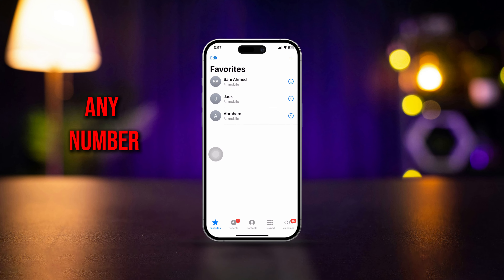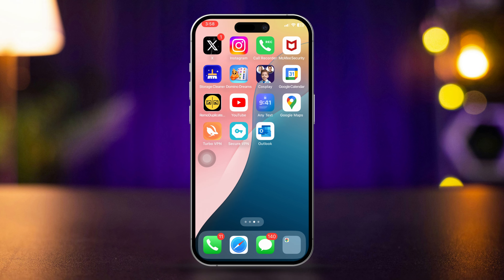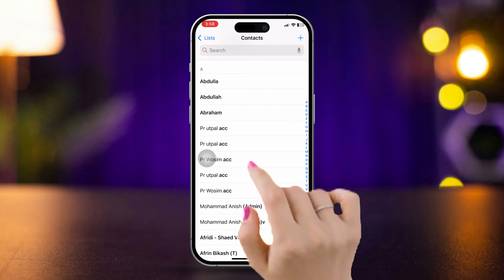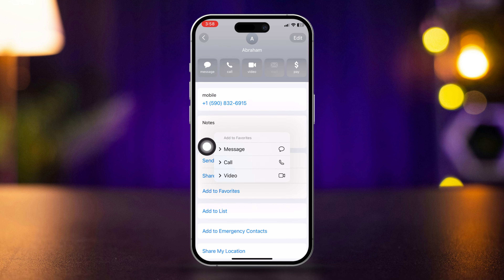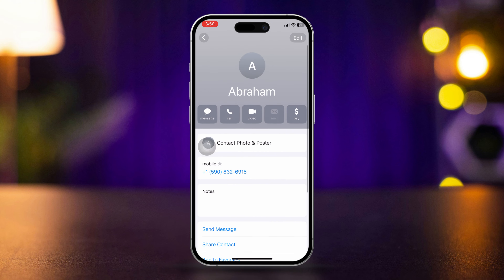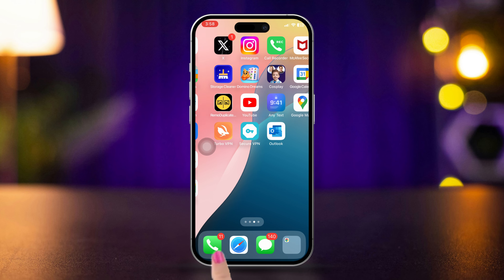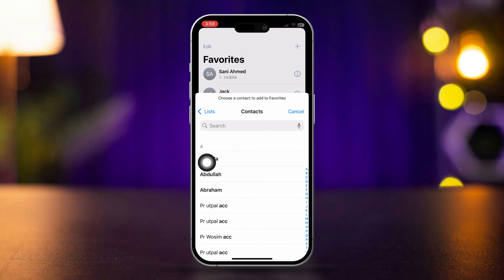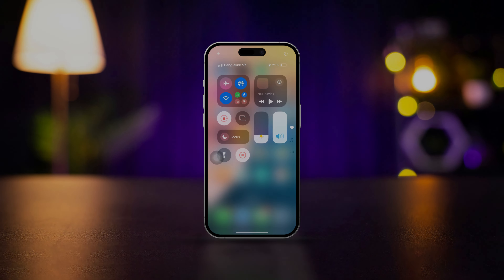How to Add Favorite Contacts on iPhone | Create Favorites List on iPhone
Wondering how to add favorite contacts on your iPhone? With the Favorites feature, you can quickly access your most important contacts without scrolling through your entire phonebook. Whether you frequently call, text, or FaceTime certain people, adding them to your Favorites list makes communication faster and more efficient. Follow this step-by-step guide to learn how to add, remove, and manage favorite contacts on your iPhone.